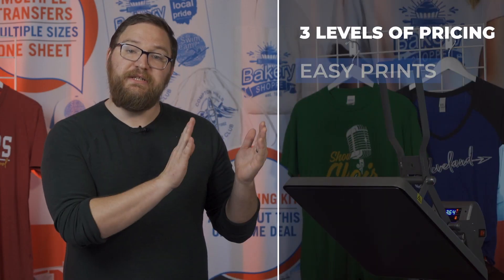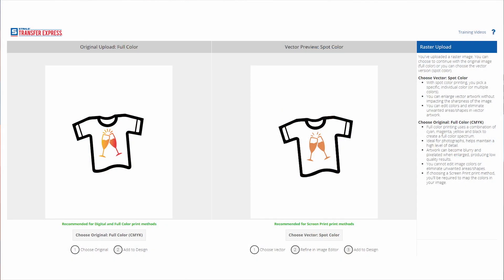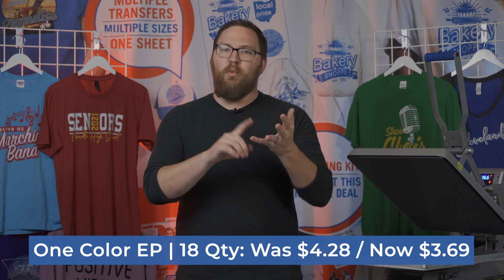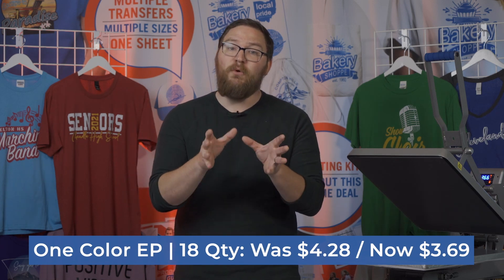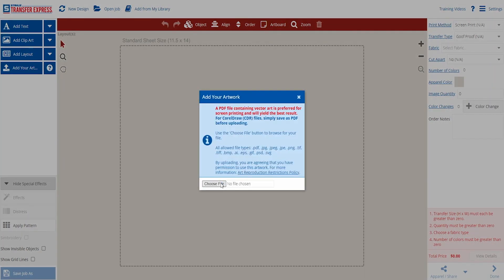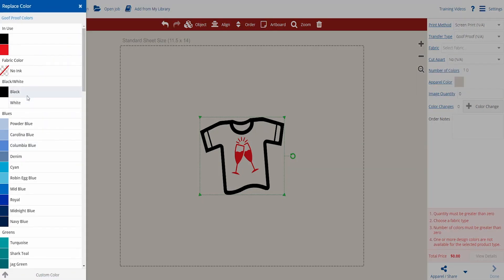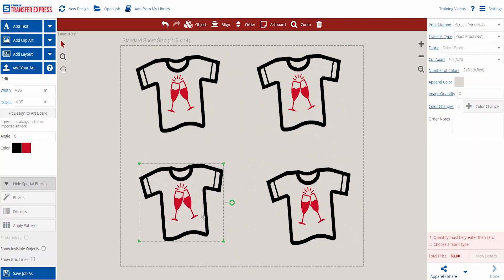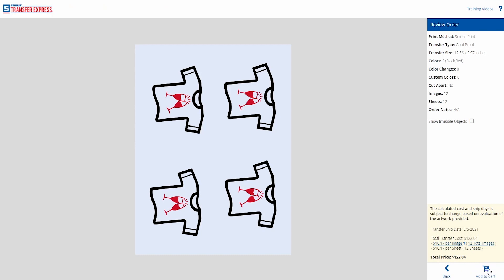How to Save Money with Vector Artwork Pricing from Transfer Express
Are you interested in saving money when it comes to your screen print transfers? Well, you're in luck because Dave from STAHLS' Transfer Express is here to explain to you how Vector Artwork Pricing can be an amazing option for you! Watch as he breaks down this new pricing method and how you can maximize it to the fullest with your next screen print transfer order.

To get more information on screen print transfers or to take advantage of Vector Artwork Pricing simply head over to TransferExpress.com

Also, if you need help knowing when you should use screen print transfers or other types of heat transfers just check out this clip from our How to Start a T-Shirt Business from Home video